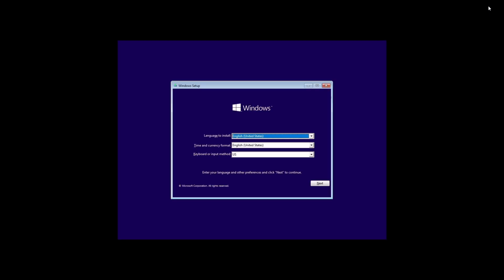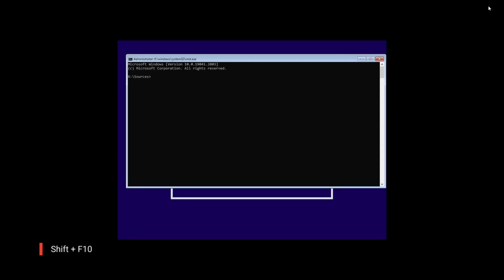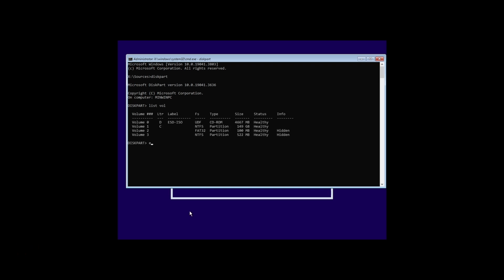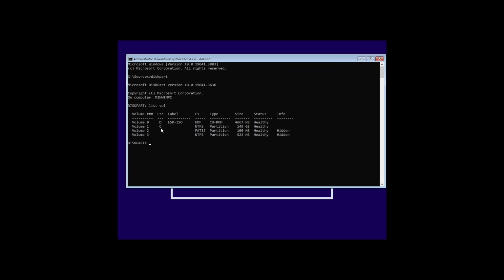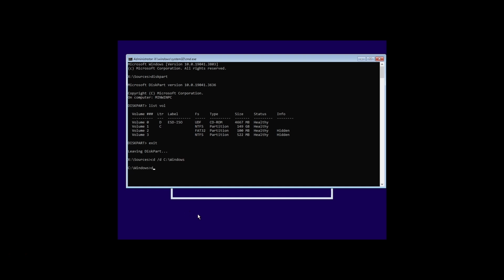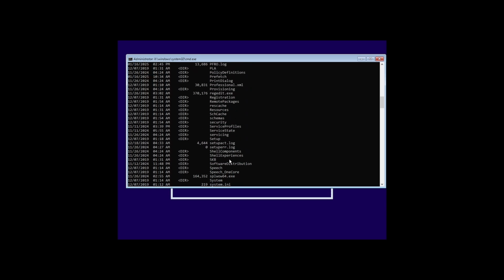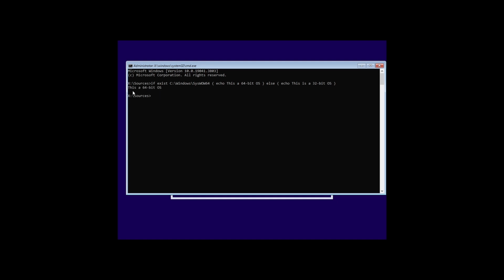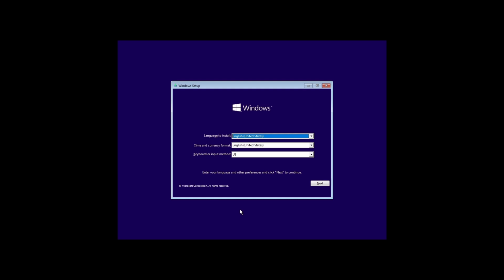How To Check If Windows 32-bit or 64-bit On a Non-Bootable OS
To check if your Windows OS is 32-bit or 64-bit on a non-bootable system, you can try the following method.

Thanks ❤️